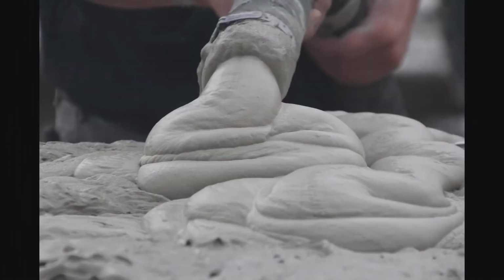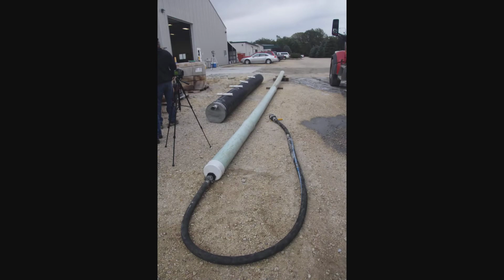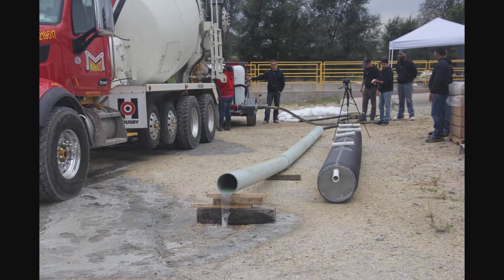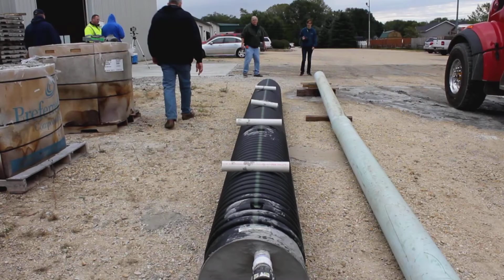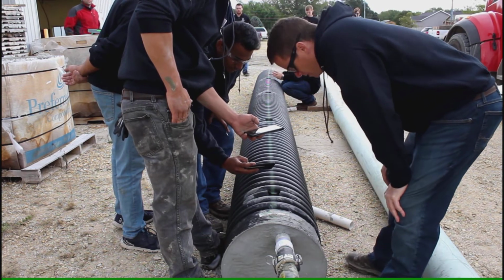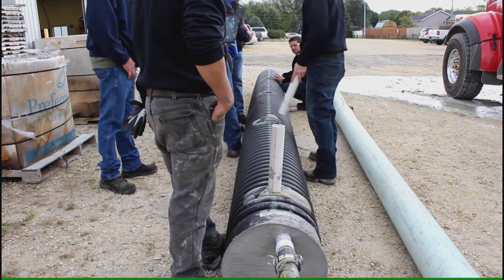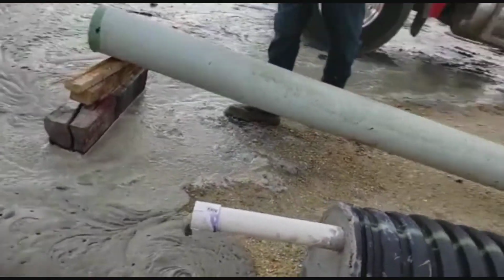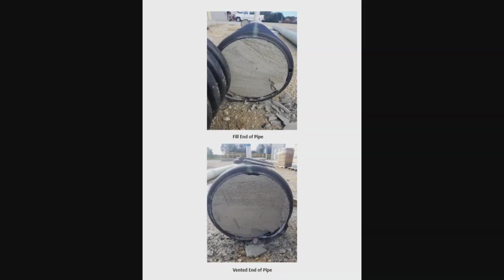Richway's 2018 Fall Demo Day Cellular Concrete Pipe Fill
Check out this vid to watch cellular concrete being used to displace water from a pipe, and how cellular concrete flows through a pipe during an abandonment.